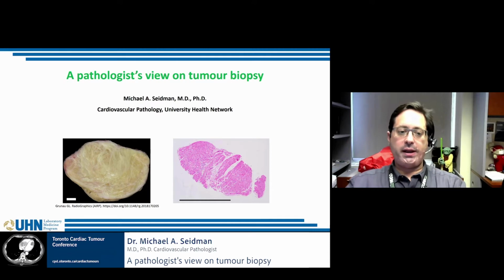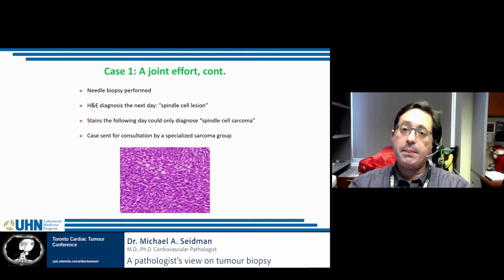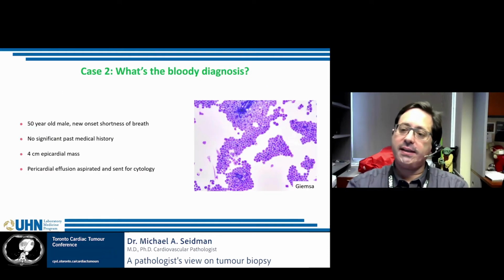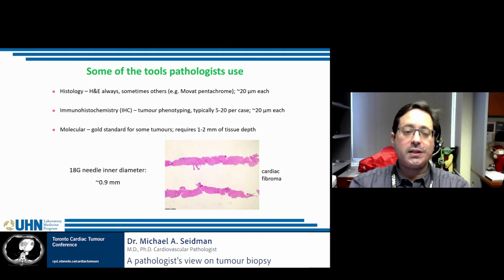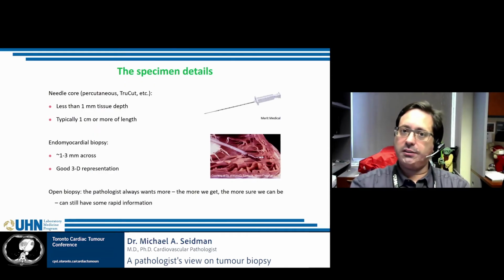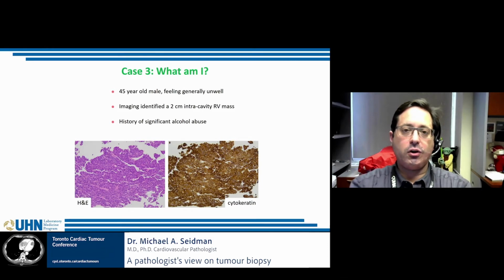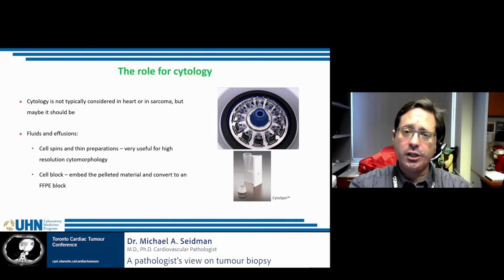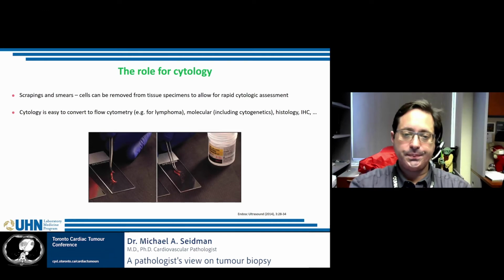Toronto Cardiac Tumour Conference 2021 - Dr. Seidman